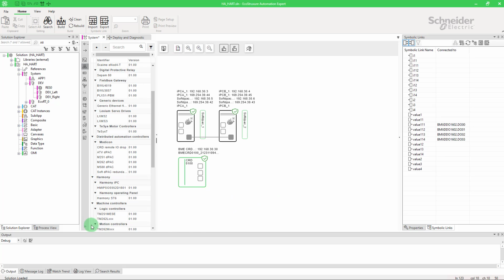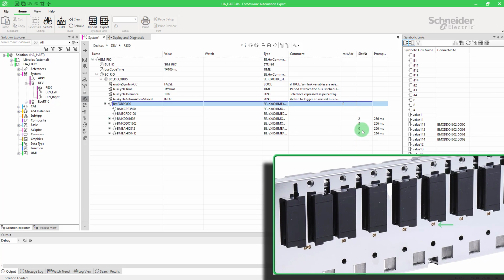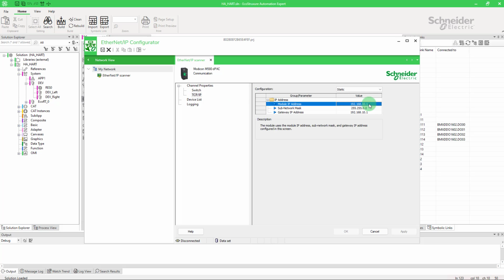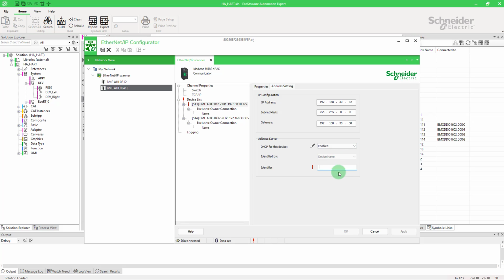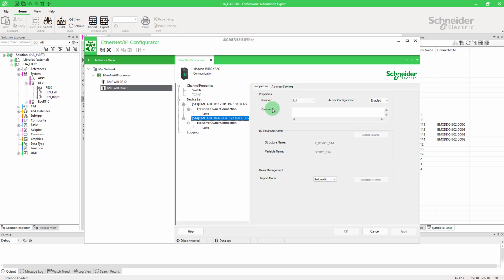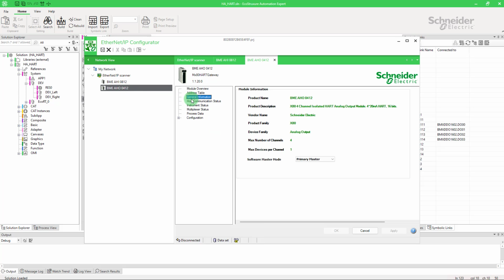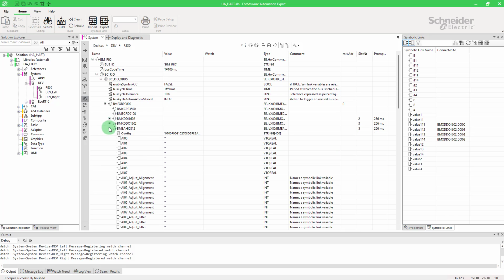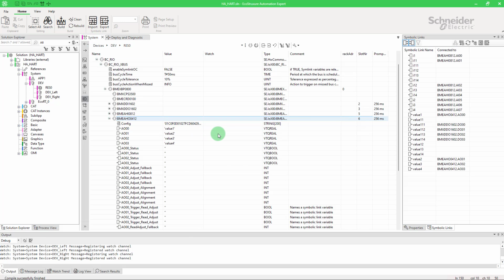How to configure HART modules in EcoStruxure Automation Expert v23.0 | Schneider Electric Support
Want to learn how to configure HART modules in EcoStruxure Automation Expert v23.0? This comprehensive tutorial guides you through the process of setting up Schneider Electric's HART multiplexer as a gateway for HART-enabled field instruments. With step-by-step instructions, you'll discover how to add and configure HART modules. Watch now and enhance your skills in configuring HART modules with EcoStruxure Automation Expert!

🔔 Timestamps:
0:00 Introduction
0:12 What is HART module?
0:30 Hardware Configuration
1:43 EtherNet/IP Configuration
5:38 Are the HART modules operational?

👋 GET TO KNOW US BETTER